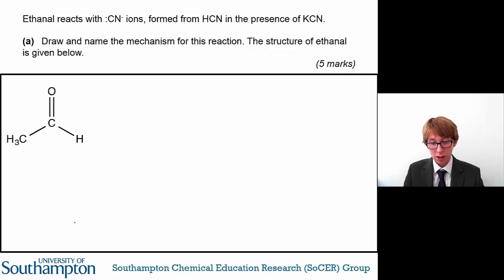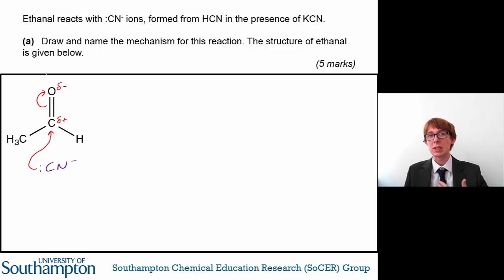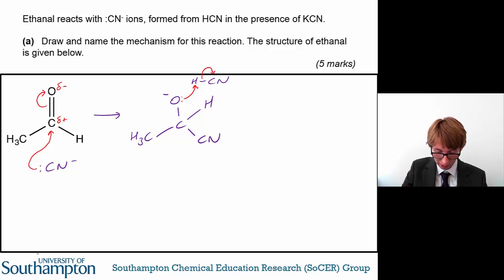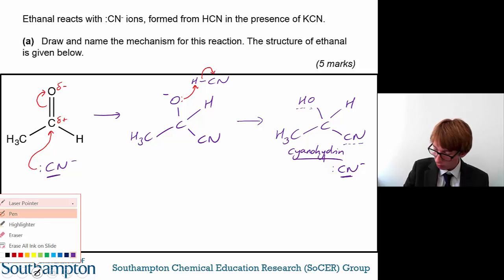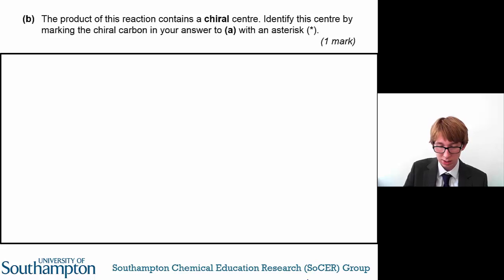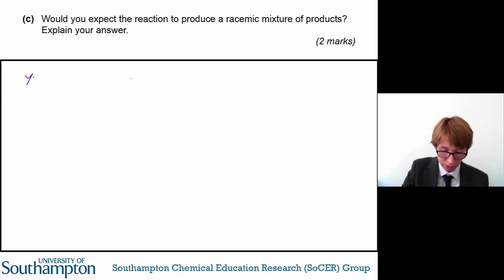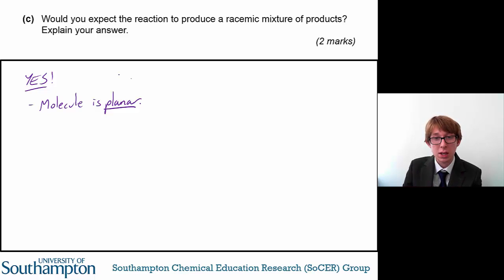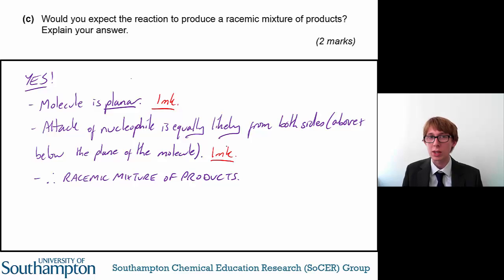A2 Organic Reaction Mechanisms - Q4 Talking Mark Scheme